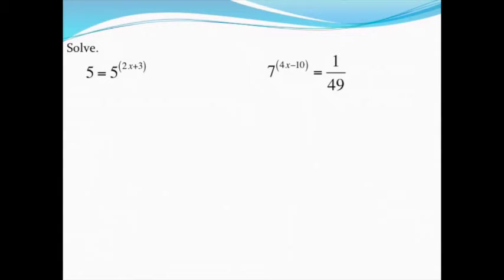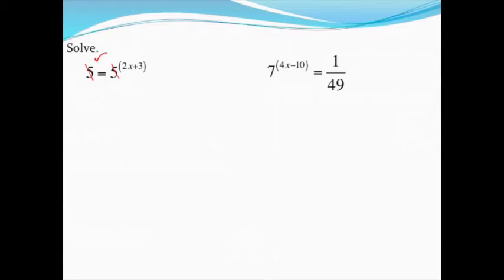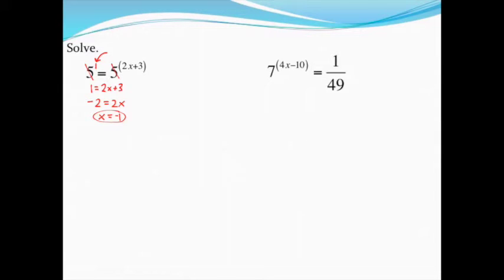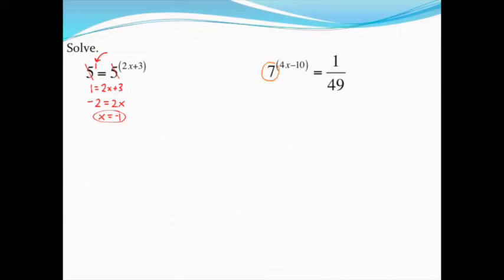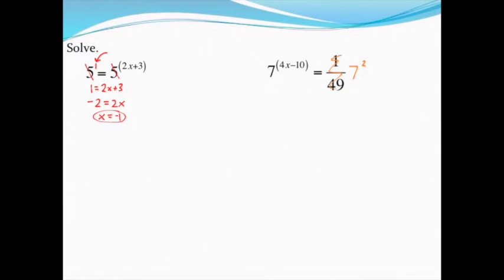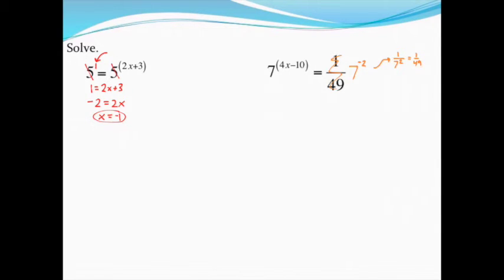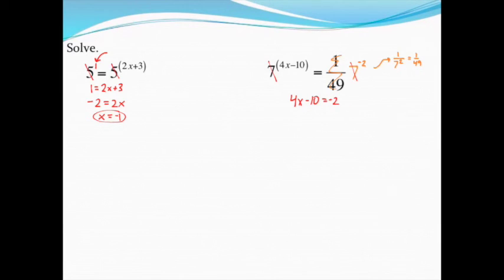Solving an exponential equation with the same base (2)